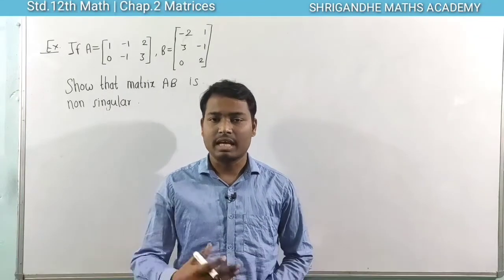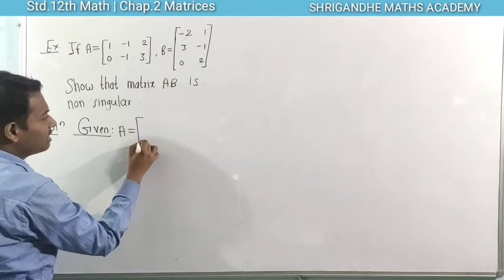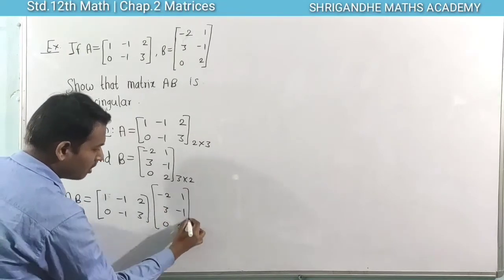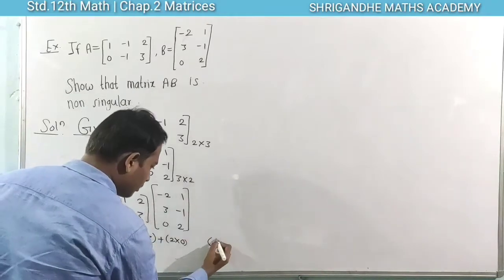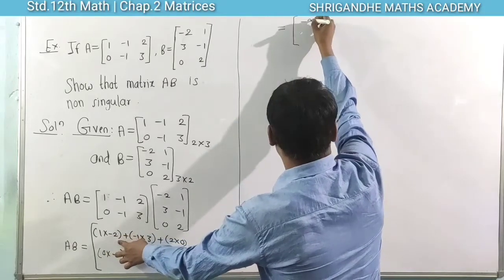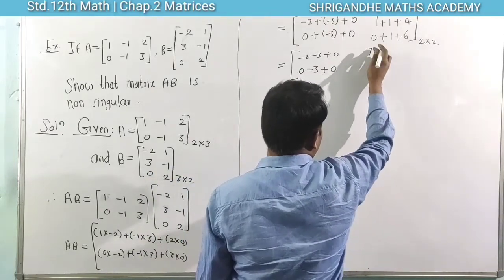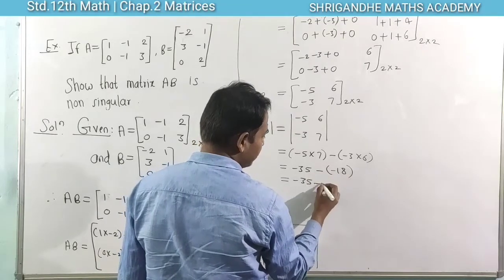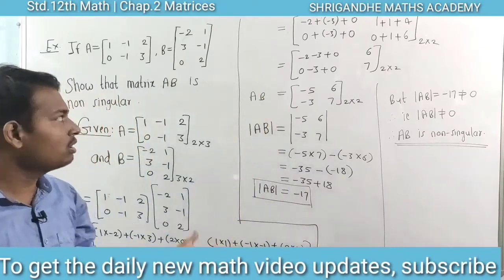Std.12th Math | Chap.2 Matrices | Example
This video is made for getting details of...
Std.12th Math | Chap.2 Matrices | Example - Show that product of two matrices is non-singular .. solution in details.